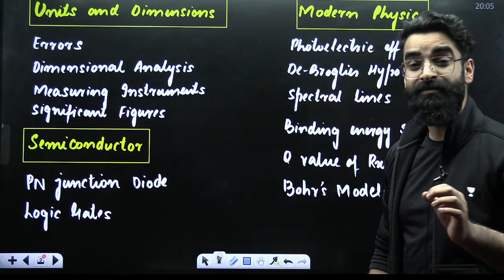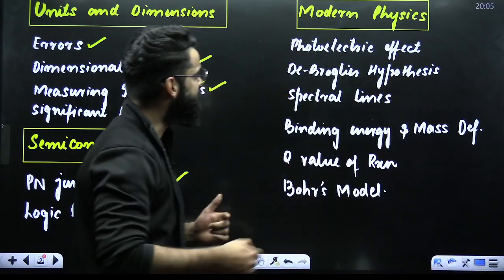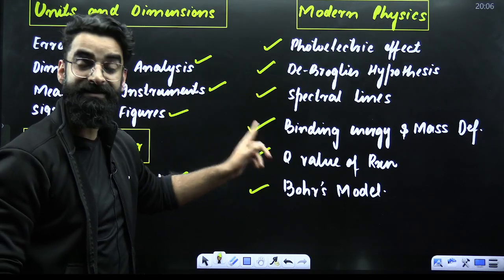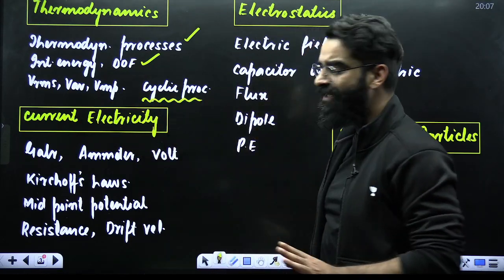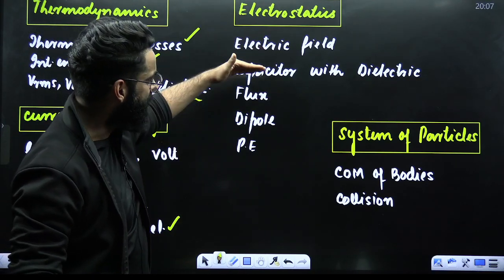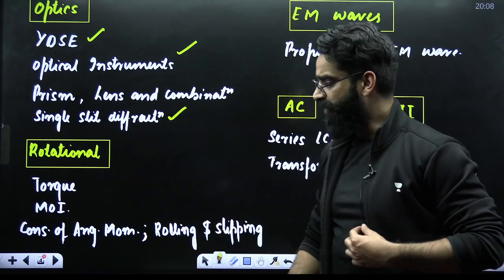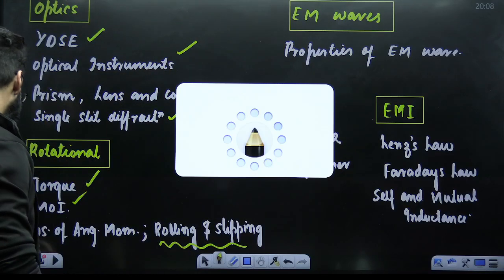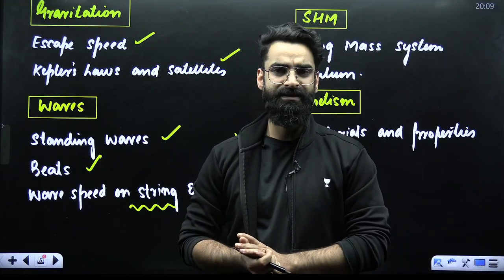Most Accurate Physics Guess Paper: 90% Strike Rate in NEET 2025 | Wassim Bhat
Is 680+ Still Possible? 4-Month Master Plan! NEET 2025 | Wassim Bhat